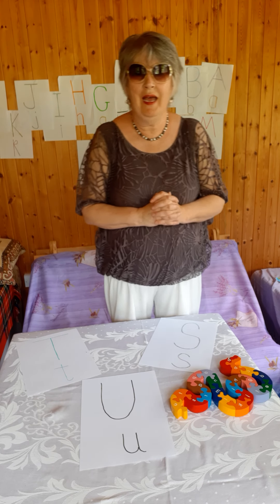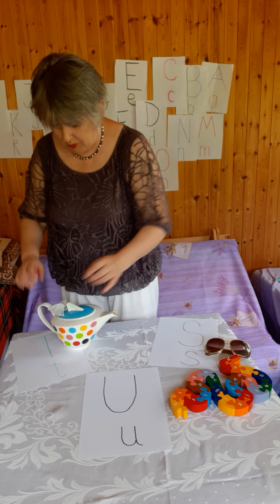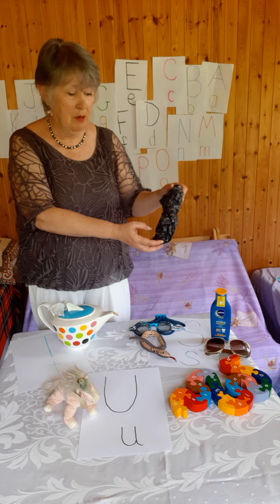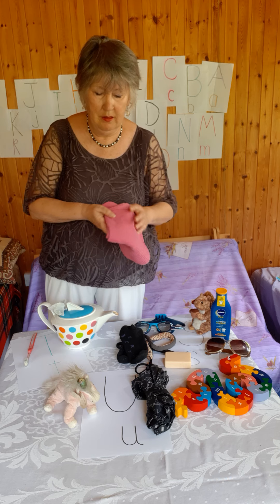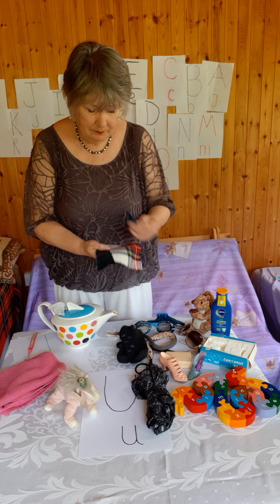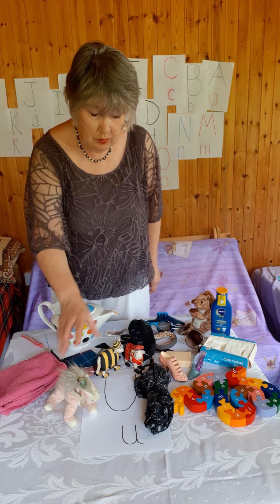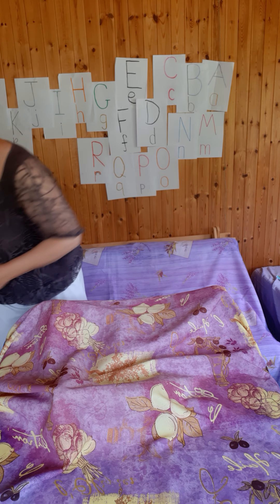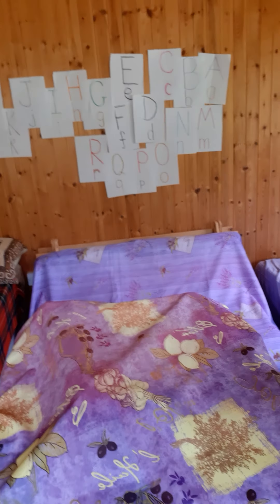S, T, U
More objects to sort into first letters and then remember!